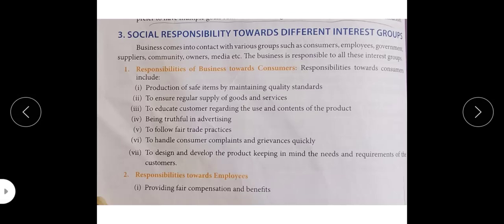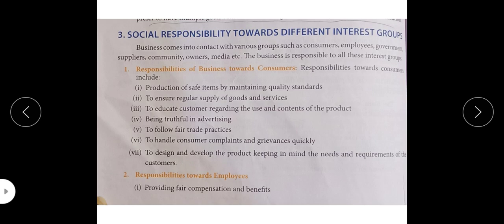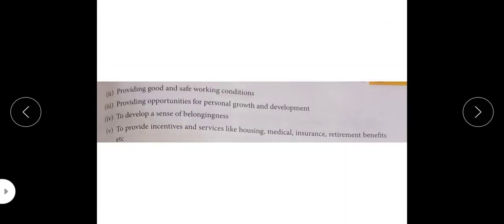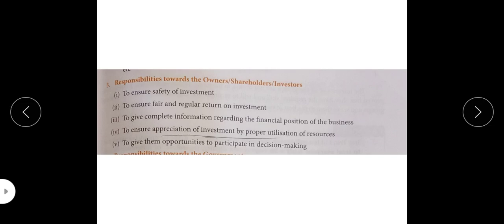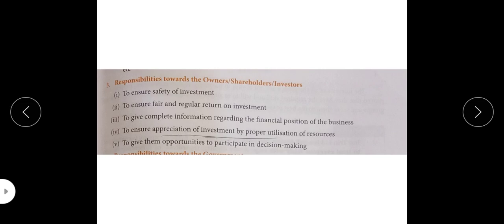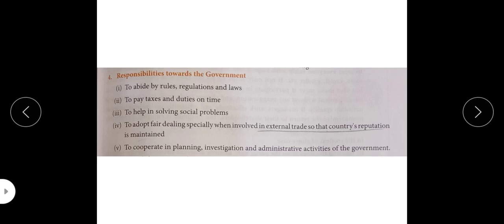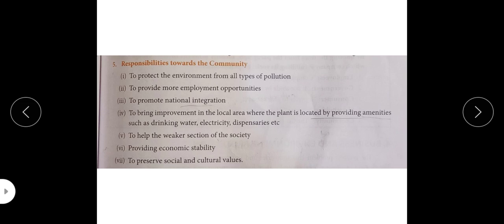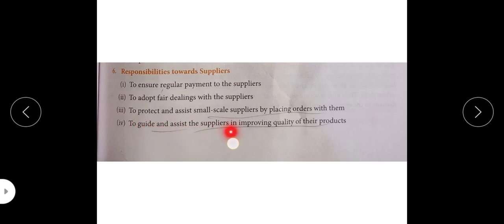Social Responsibility Towards Different Interest Groups,Business Studies Class -11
By Sumeet Garg